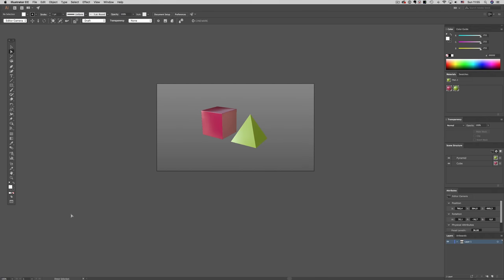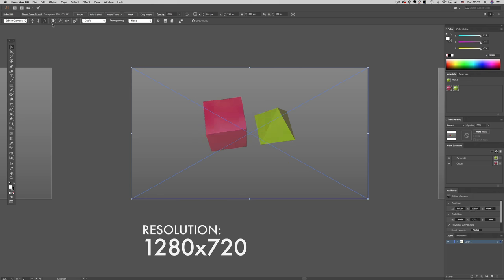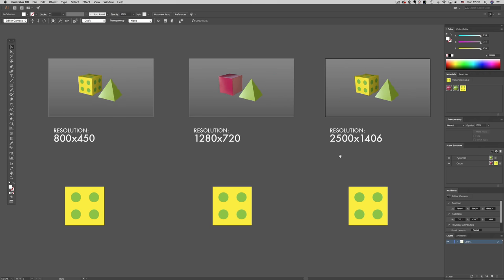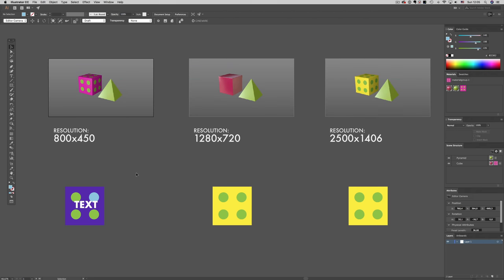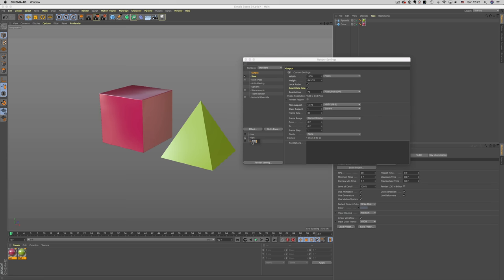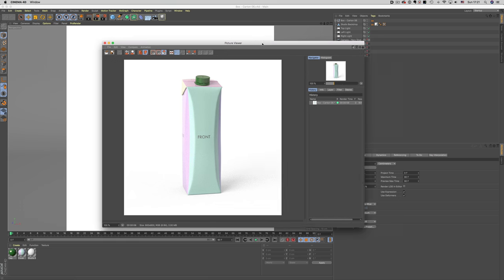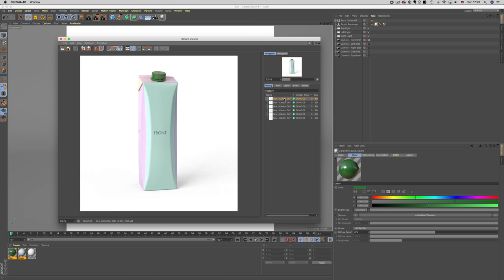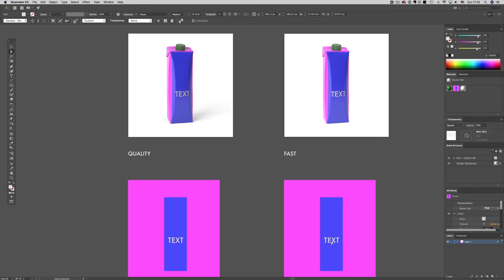Working Faster with Cineware For Illustrator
In this video I'm quickly going through the different options available in order to speed up your 3d workflow inside Illustrator. There are a ton of things that can be adjusted in order to get exactly the speed you want out of your Cinema 4d files.